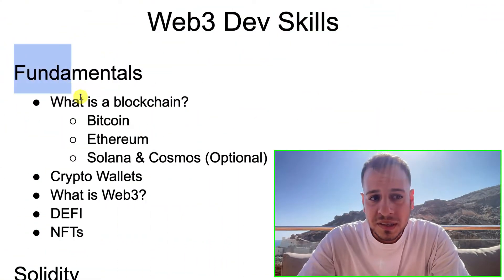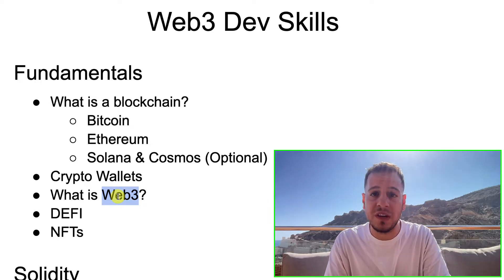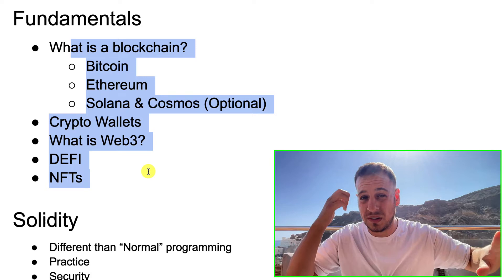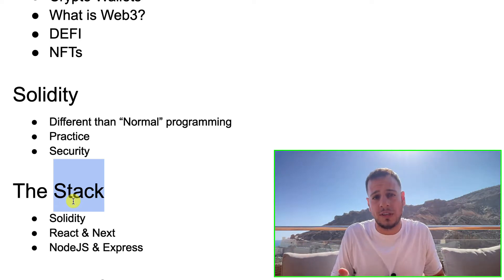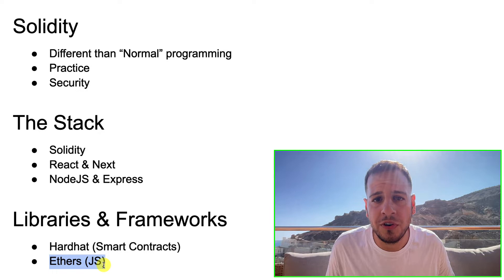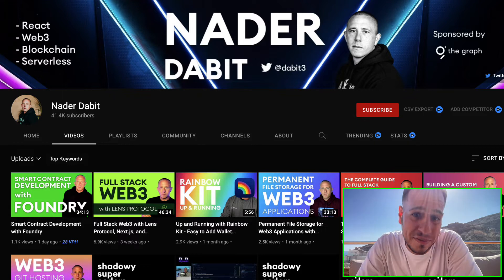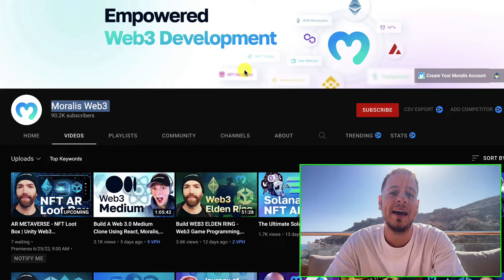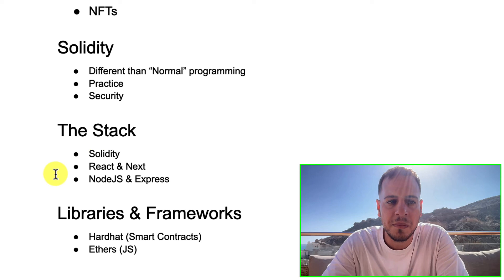Web3 Development Tutorial (Solidity, Hardhat, Ethers, React, Next) - Become A Web3 Developer In 2022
Hi guys!

This is the complete tutorial of how you can become a Web3 developer easily in 2022 either if you are completely beginner or more advanced developer - follow the steps of the guide and use the free great resources that I provide to get started.

We will start by talking abut the fundamental skills that any Web3 developer need to have, first you need to lean the basics which are:
- Bitcoin
- Ethereum
- Solana & Cosmos (Optional)
- Crypto Wallets
- What is Web3?
- DEFI
- NFTs

I will also refer you to great free educational content (Videos and text tutorials) which includes the great @Finematics, and @WhiteboardCrypto Youtube channels great website (@LearnWeb3IO).

Once you control the basics and the fundamentals it's time to get started and deep dive into Solidity.
Solidity is an object-oriented programming language for implementing smart contracts on various blockchain platforms, most notably, Ethereum. It was developed by Christian Reitwiessner, Alex Beregszaszi, and several former Ethereum core contributors. Programs in Solidity run on Ethereum Virtual Machine.

The best way to get started with Solidity IMO is (@cryptozombies9514).

Then you will get a broader view and understand your entire Web3 development stack which includes:
- Solidity
- React & Next
- NodeJS & Express

And of course the most recent Libraries and Frameworks which are:
- Hardhat (For Smart Contracts Development, Testing, and Deployment)
- Ethers.js (Interacting with the blockchain and smart contracts using Javascript)

Then I will refer you to great free educational resources to get started with the Web3 stack, libraries and frameworks, and starting to get your hands "dirty" with some Web3 code writing.
The best youtube channel IMO are Nader Dabit (@naderdabit), Dapp University (@DappUniversity), Eat The Blocks (@EatTheBlocks), and Moralis (@MoralisWeb3).

I will also refer you to some text articles (If you're not the guy who likes to learn from videos):

BUSD Tip Jar:
0xFf3d275BB50bB677Ea1f117730B68Cf42651a60f

Timestamps:
00:00 Intro
01:00 Web3 & Blockchain Development Fundamentals
03:30 Web3 Fundamentals Free Video Tutorials
04:30 Web3 Fundamentals Free Text Tutorials
05:10 Getting Started With Solidity
07:40 Understanding The Web3 Development Stack
09:00 Mastering Web3 Libraries And Frameworks
10:45 Web3 Development Free Video Tutorials
11:10 Nader Dabit
12:10 Dapp University
12:40 Eat The Blocks
13:10 Moralis Web3
14:40 Web3 Development Free Text Tutorials
14:50 LearnWeb3.io
15:25 Cadena.dev
16:00 Buildspace.so
16:30 Outro And Summary

⚠️⚠️⚠️ Web3 devlopment tutorial gettingstarted beginners Web3Dev Programming DEV Solidity Ethers.js Hardhat React EVM Ethereum NextJS ⚠️⚠️⚠️

Johnny Time